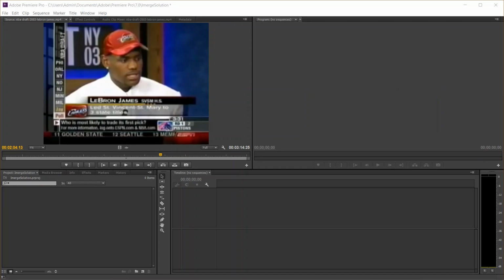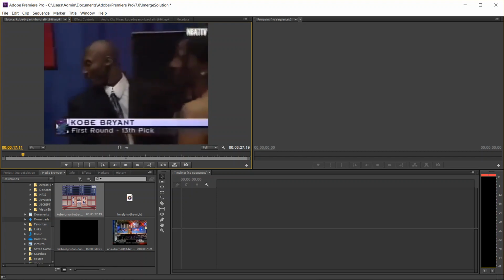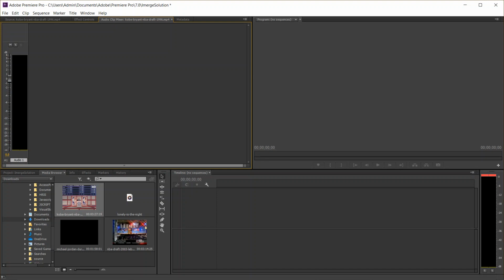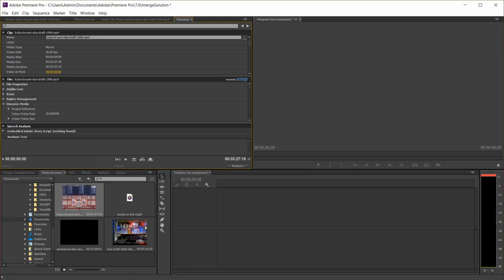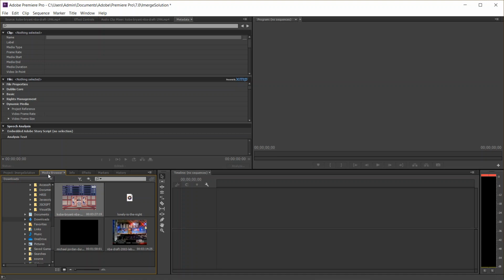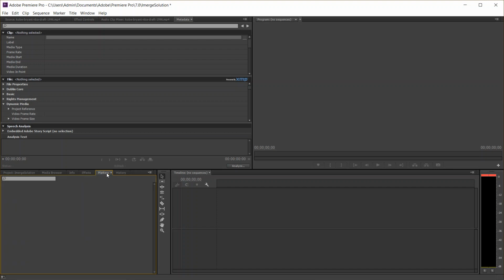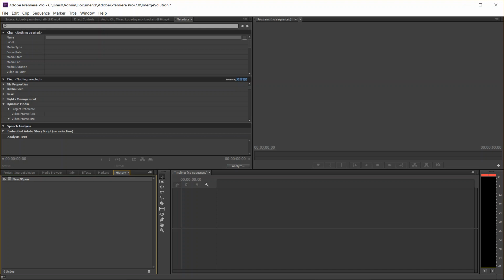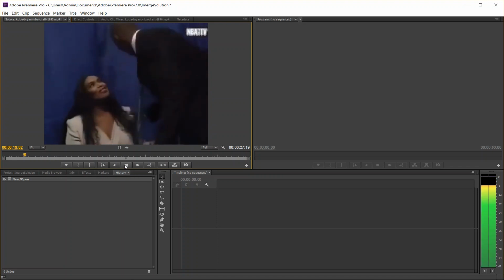Adobe Premiere 3 - Environment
Discuss how the Environment of Adobe Premiere Workspace works